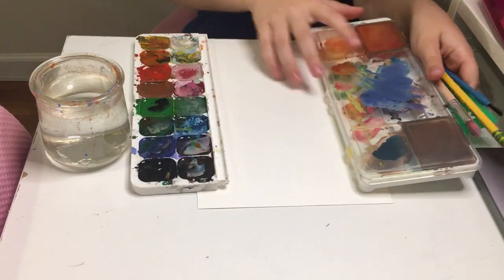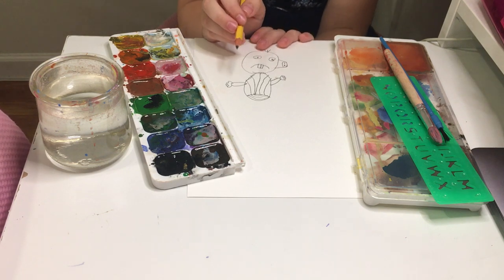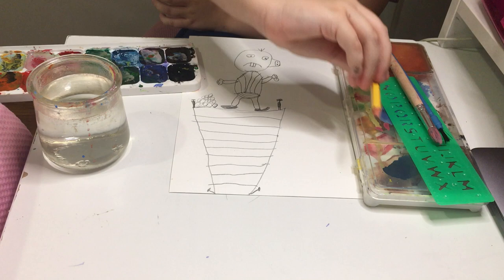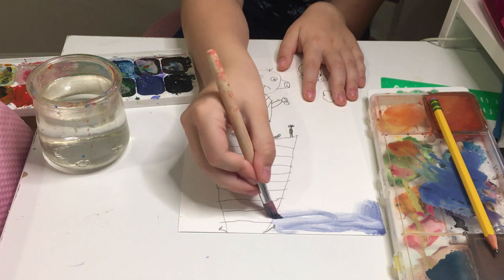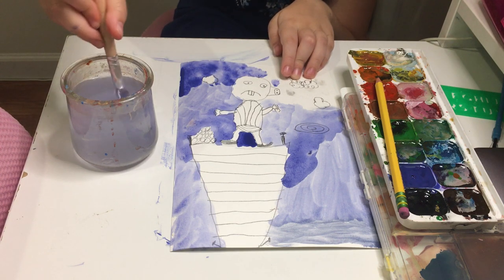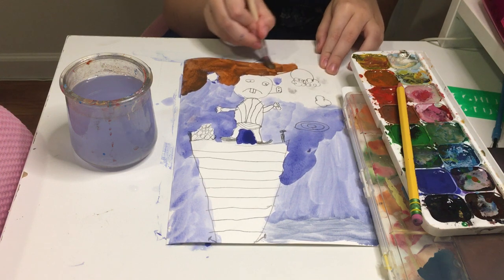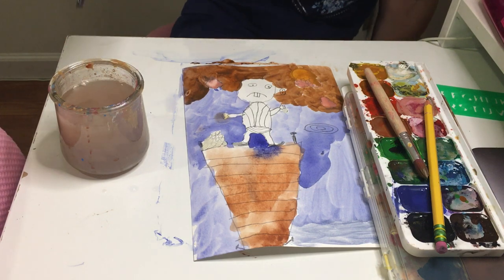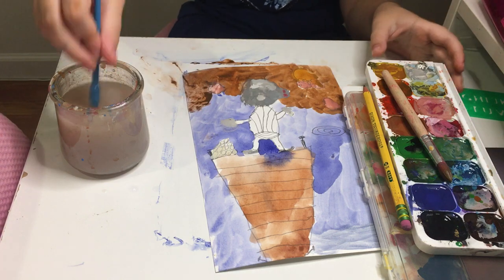Next level art!!! Rats!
I was giving you drawing lessons. Watch this video to see how I take things to the next LEVEL! What you see is what you get!